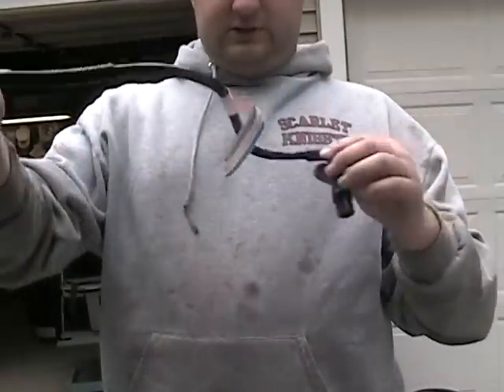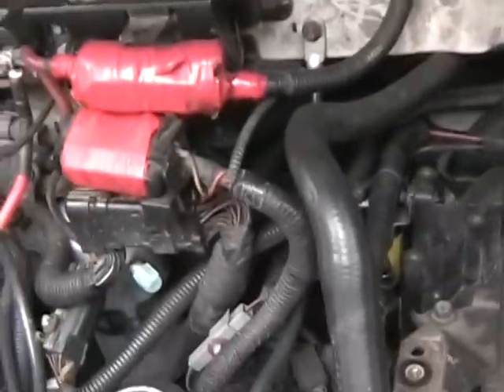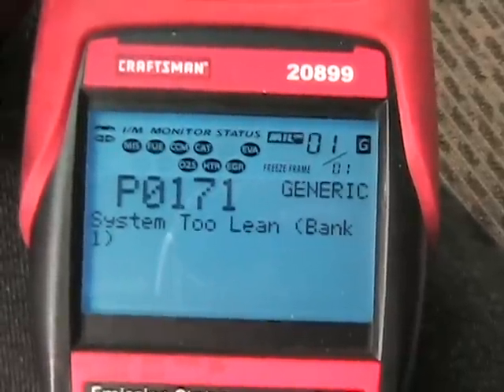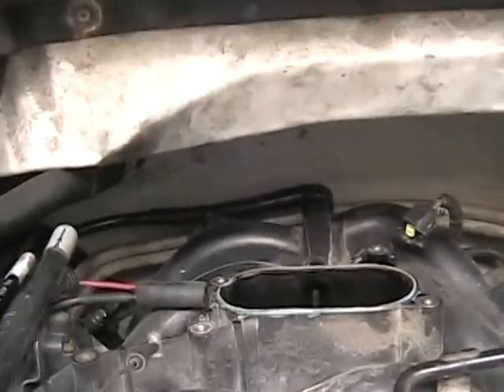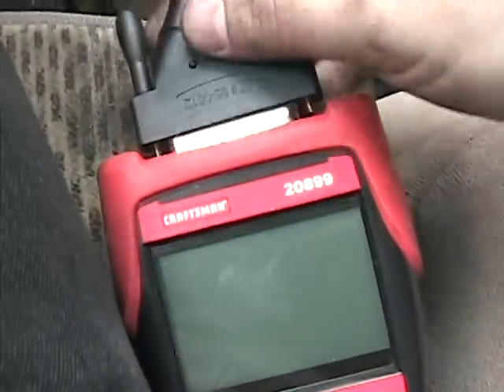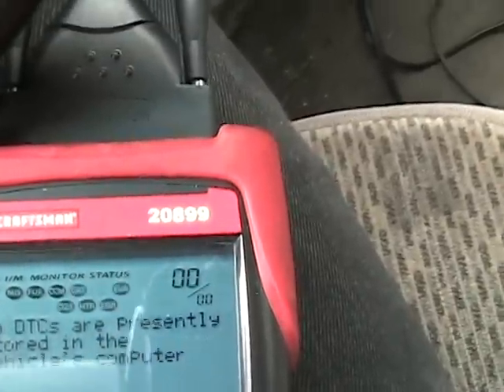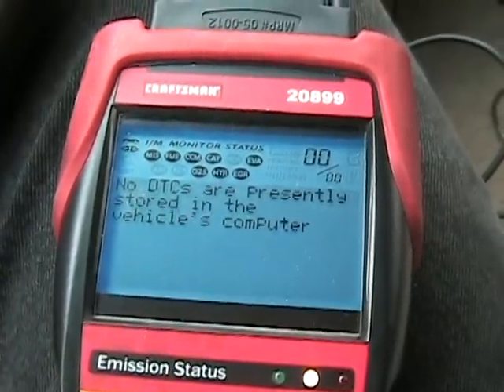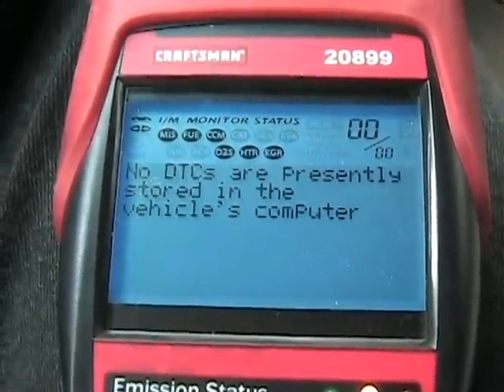1998 Ford F150 PCV Tube Replacement Triton 5.4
Replacing the PCV tube on my 1998 Ford F150 with a 5.4l Triton V8. The Ford part number for the PCV Tube is F75Z-6C324-JB. I replaced the PCV Tube on my 1998 Ford F150 due to various OBD2 error codes I was receiving, po-174, po-171 and po-316. My 1998 Ford F150 also had a rough idle indicating a possible vacuum leak.

PCV Tube Part Number: F75Z-6C324-JB

Tools:
Milwaukee 1/2" Impact Wrench
Milwaukee 1/4" Impact Wrench

Video Equipment:
GoPro Hero 5
GoPro Hero 5 Black
GoPro Dual Battery Charger
GoPro Clamp
GoPro Tripod Mount
GoPro Suction Cup Mount
Editing Laptop
Editing Headphones
Microphone System